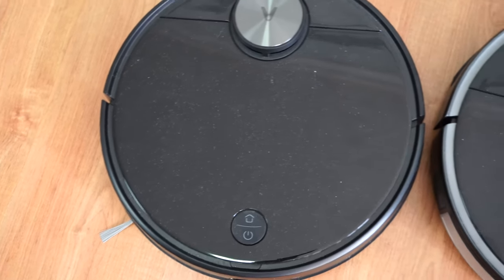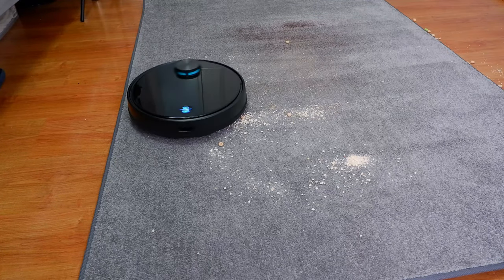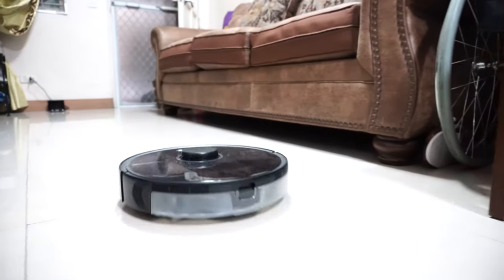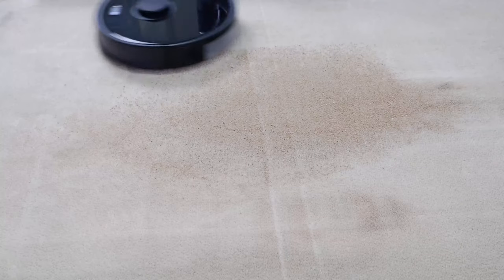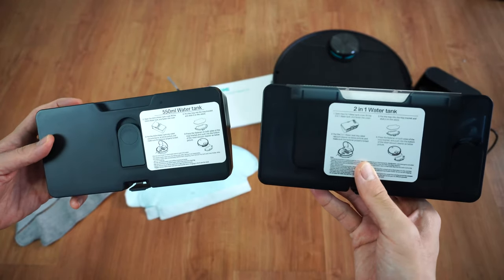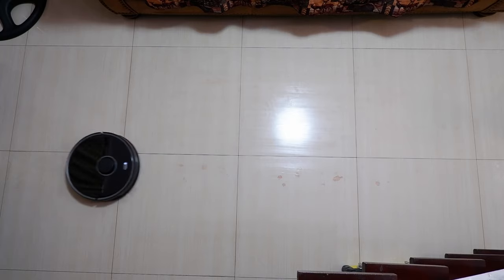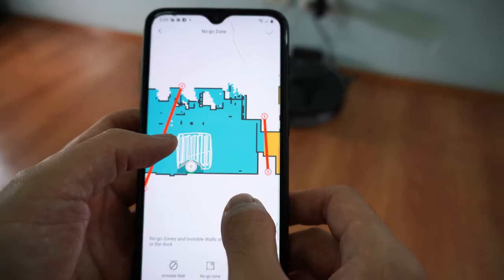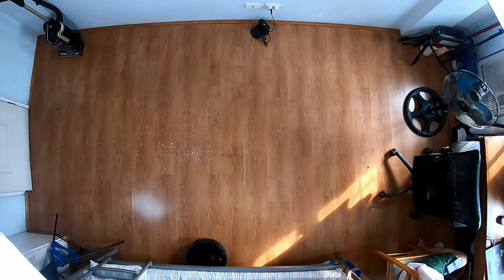Viomi V3 vs Roborock S5 Max Comparison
A detailed comparison between the Viomi V3 and the Roborock S5 Max.

👉 Viomi V3 on GearBest
👉 Roborock S5 Max on Amazon

👉 Viomi SE Global Launch

Even if both products have Xiaomi roots, these are two different products as you'll see in the video.

The Viomi V3 and the Robrock S5 Max are two-in-one hybrid robots that can vacuum and mop. But the V3 is better than the S5 Max because has the option to mop in short back and forth movements similar to an iRobot Braava.

The S5 Max doesn't have this option and only goes in straight lines.

However, the S5 Max is better than the V3 in all other aspects. It cleans better on hard floors and carpets, runs longer, and is more thorough - capable of going around up to three times.

The V3 can only do the run twice.

Please check the links above to get more information about these two robots.